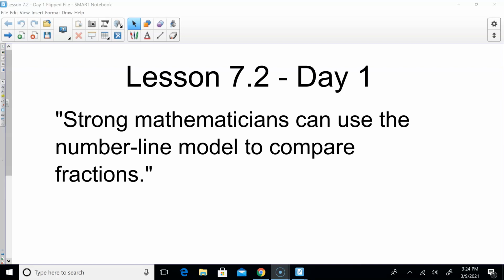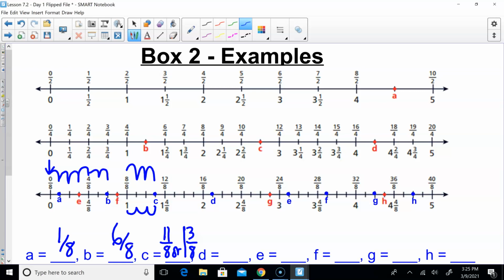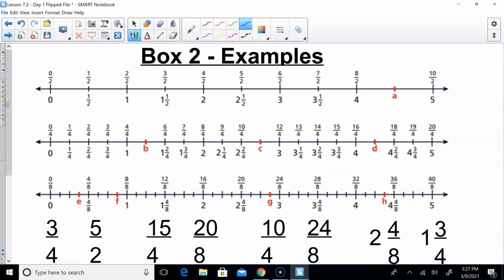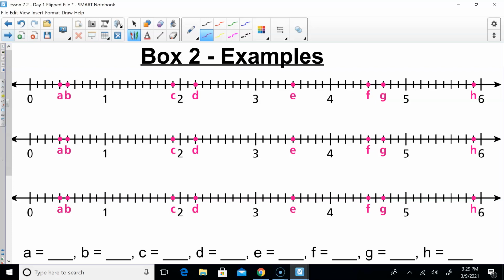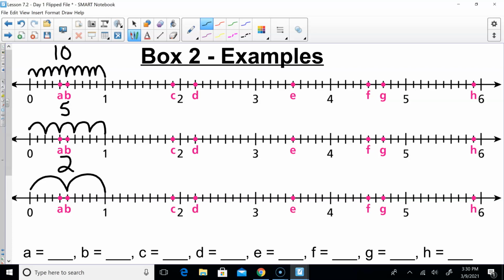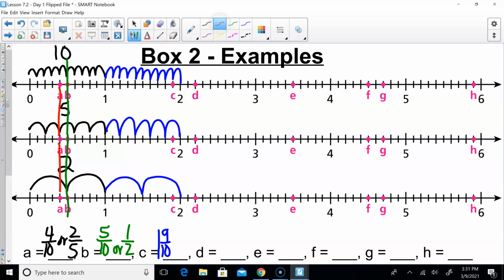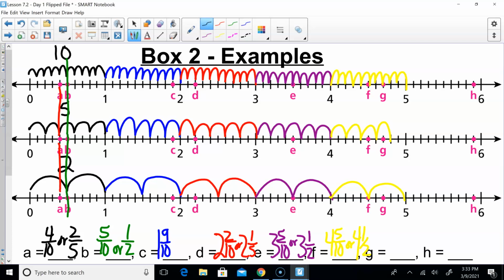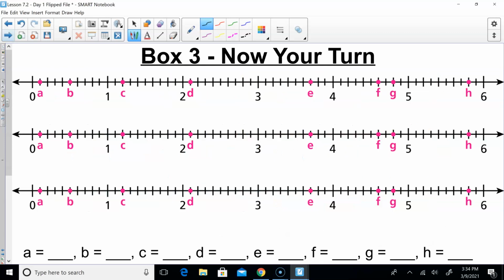Lesson 7-2 - Day 1